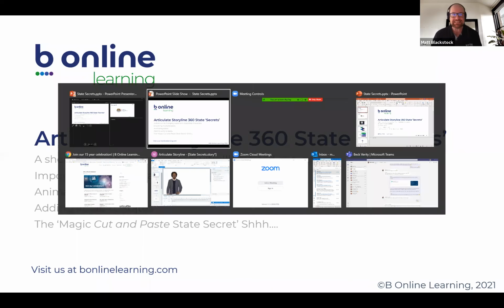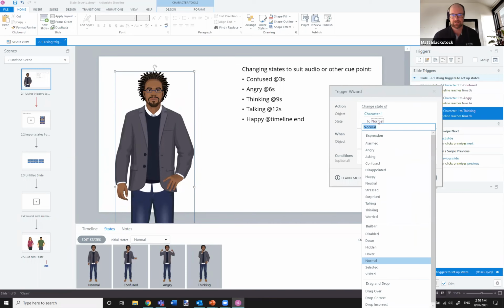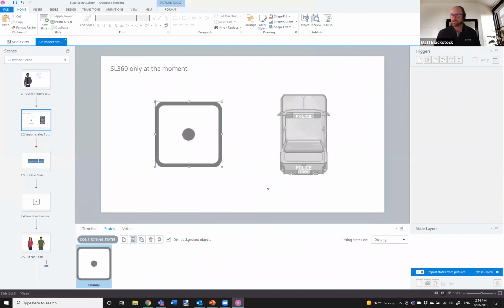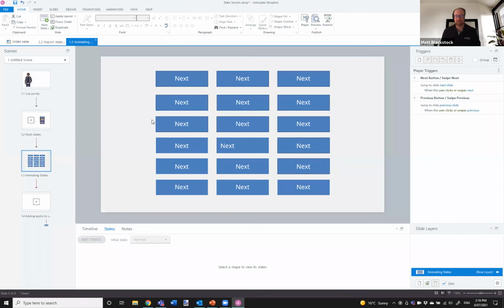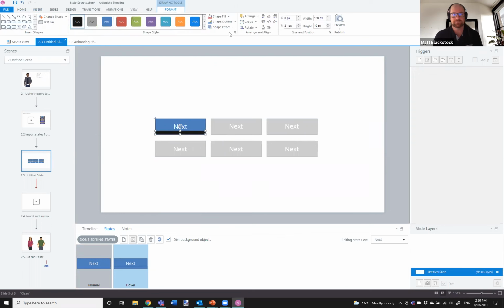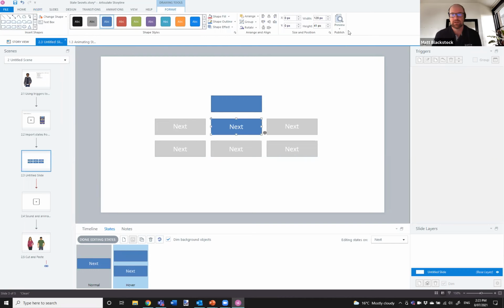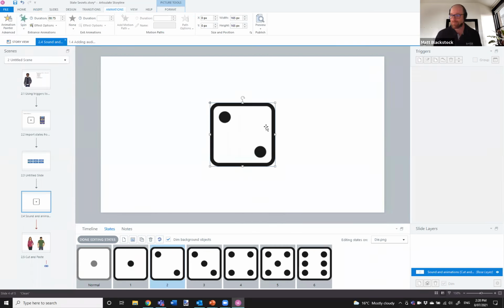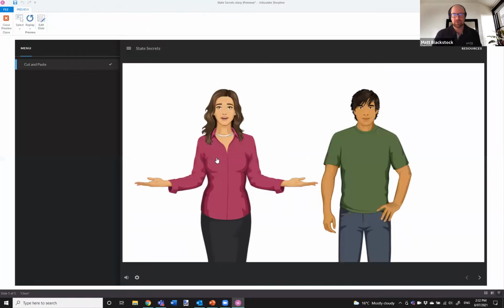Tips on Using States in Articulate Storyline 360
States are one of the fundamental building blocks of Articulate Storyline. In this webinar we'll look at some different ways you can access and use states outside normal guidelines, making your development life more streamlined and effective!